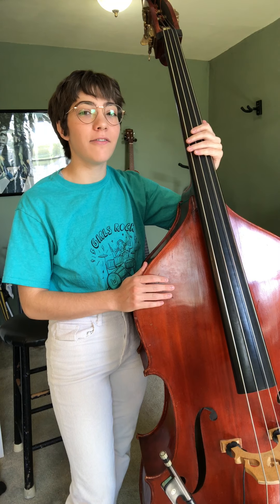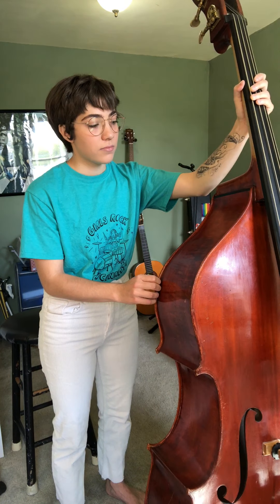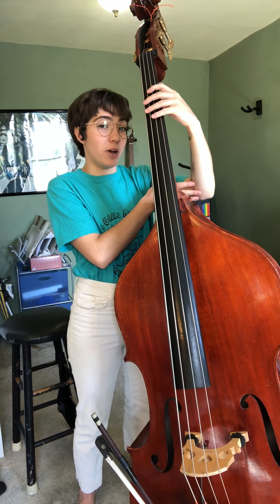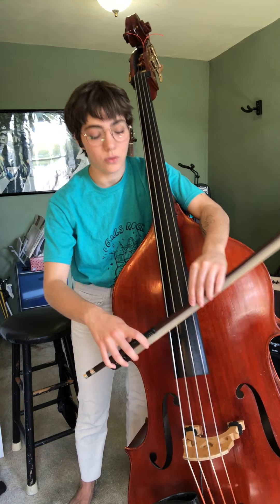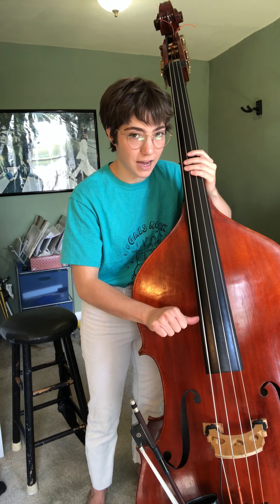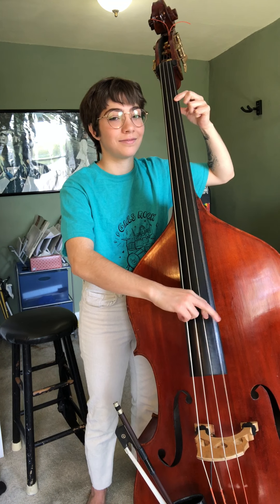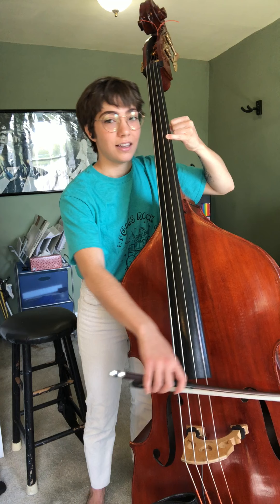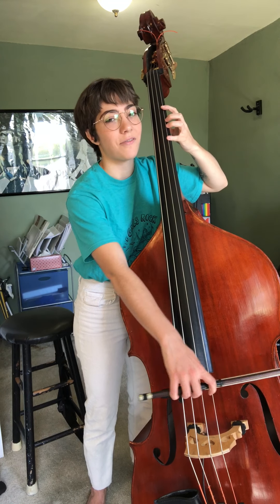Philharmonic AND Chamber Basses: Video 10: Give a family member a BASS LESSON!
Watch this tutorial on how to give a family member a bass lesson, then try it out! Only use someone in your immediate household! Assignment: teach your family member to play "Mary had a Little Lamb", and send me a video of them playing it!